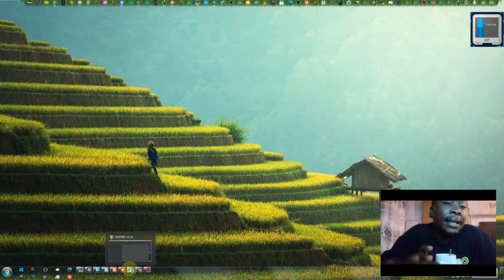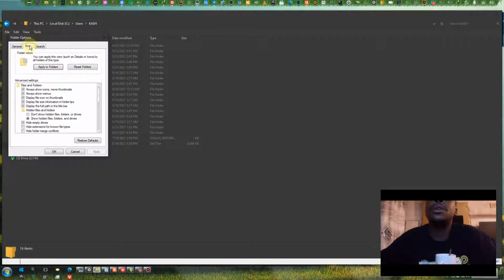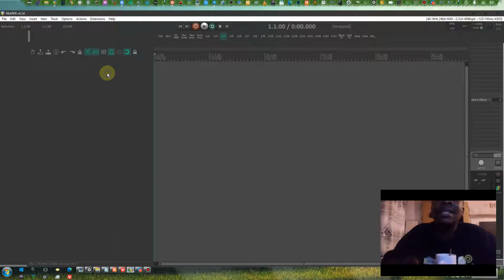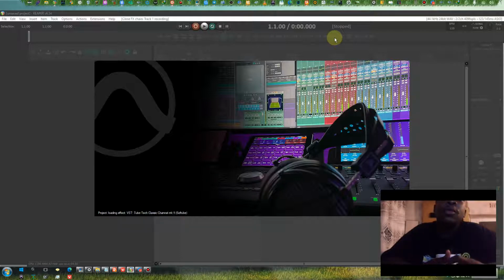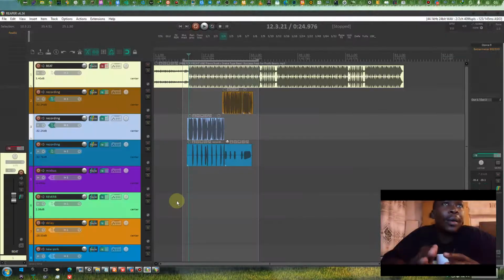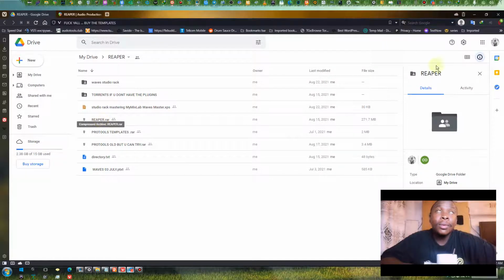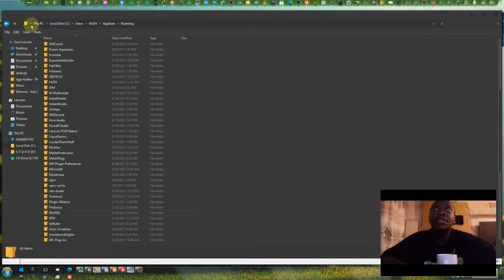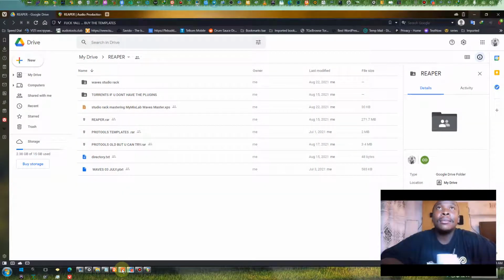HOW TO INSTALL MY REAPER PACKAGE (WINDOWS)